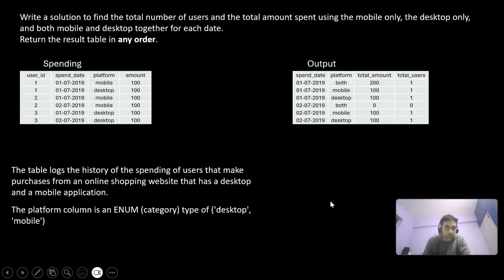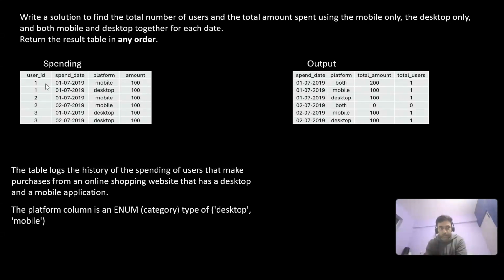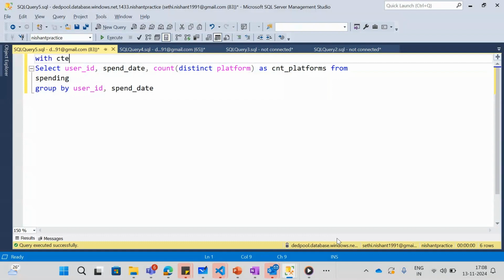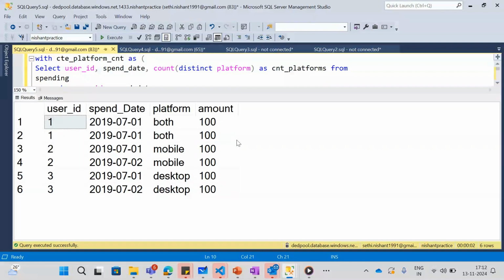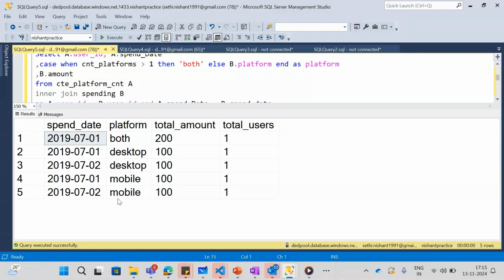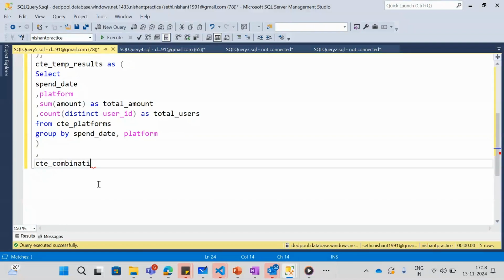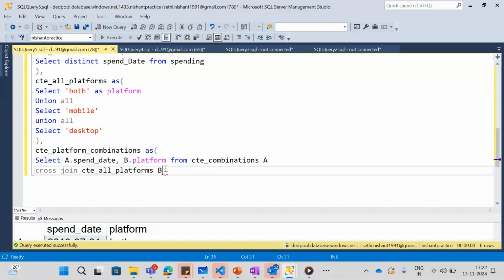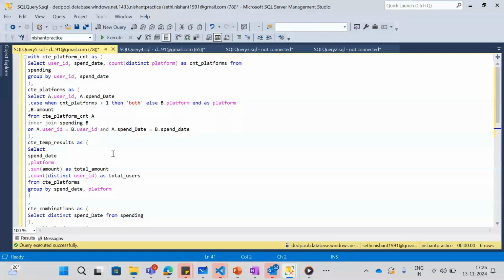SQL Interview Question: Track User Purchase Platform (Asked at Amazon!)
🧠 SQL Interview Question: User Purchase Platform
This is one of the most frequently asked SQL problems in Big Tech interviews like Amazon, Google, Meta, and Netflix. In this video, you’ll learn how to solve the User Purchase Platform problem using clean SQL logic and window functions—just like top data engineers do in real interviews.

✅ What you'll learn:

How to group and analyze user purchase behavior

Using GROUP BY, CASE, and JOIN effectively

Real-world SQL patterns used in Data Engineering roles

How to explain your thought process during interviews

🚀 Ideal for:

Aspiring Data Engineers, Data Analysts, and SDEs

Anyone prepping for FAANG-level SQL interviews

Students solving problems from LeetCode, StrataScratch, HackerRank

🛠️ Tools: PostgreSQL / MySQL syntax
🎯 Difficulty: Easy to Medium
🧑‍💻 Format: Step-by-step walkthrough with visuals

0:00 Problem Explanation
3:08 Solution Intro
5:43 Code